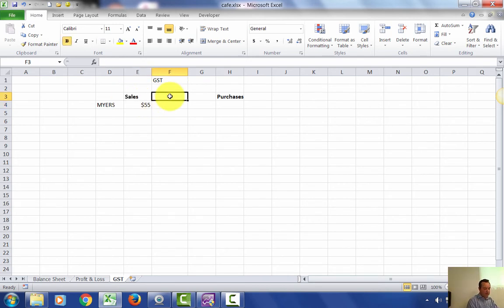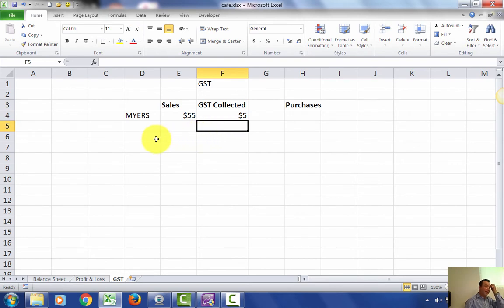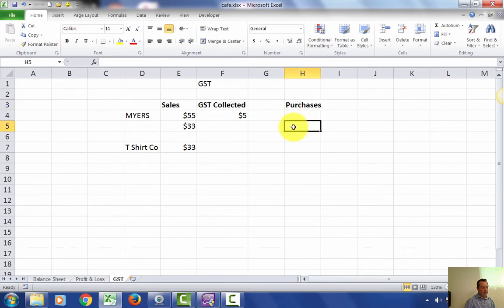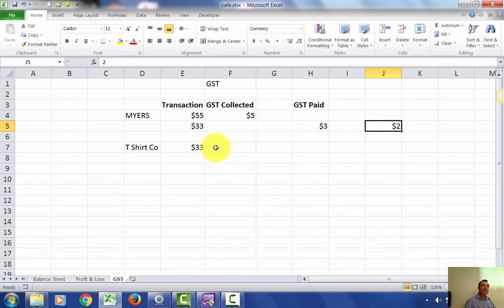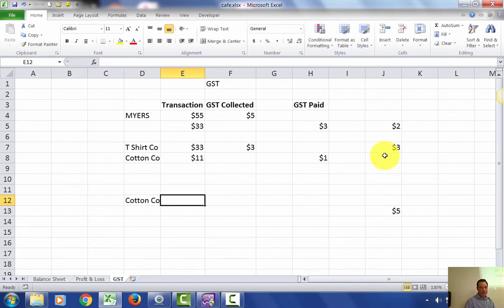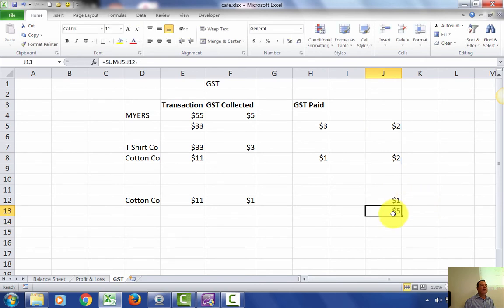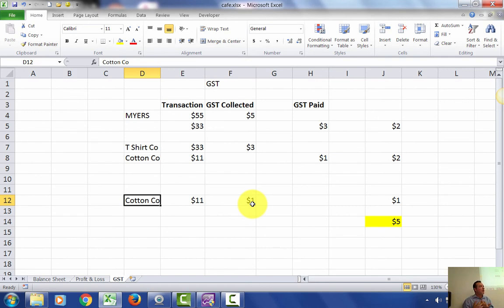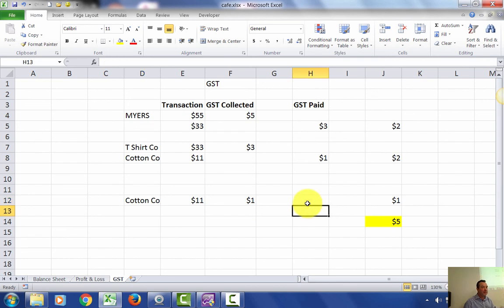GST Basic Concepts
Understanding the basic concepts of the GST from Applied Education Certificate IV Bookkeeping Course.